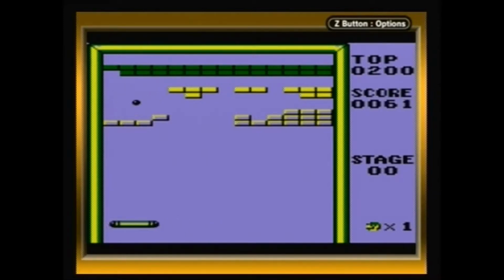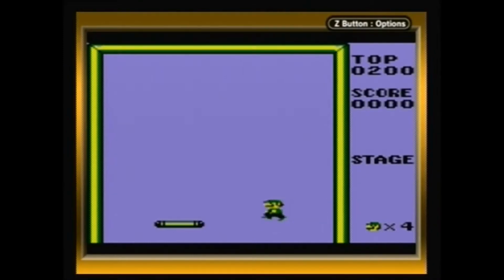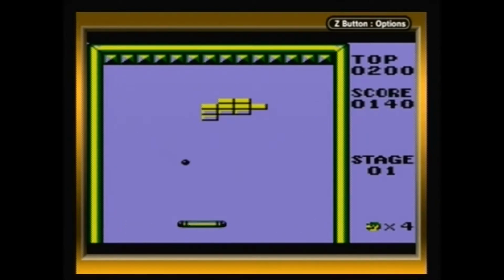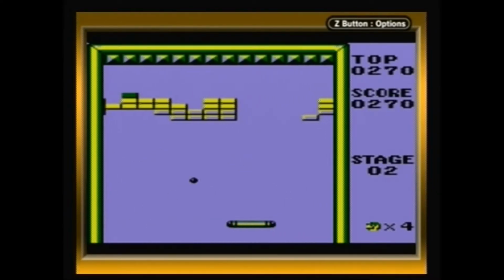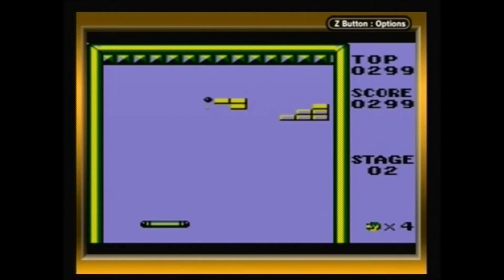Let's Play Alleyway Part 1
We begin the most obscure Mario game.